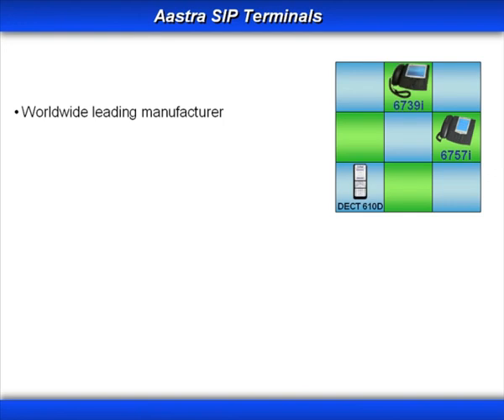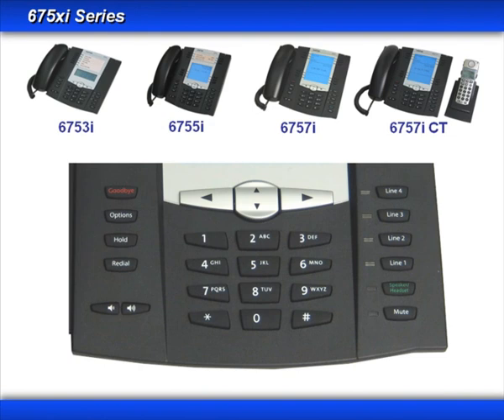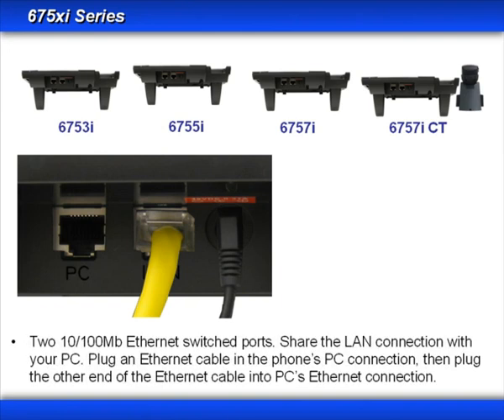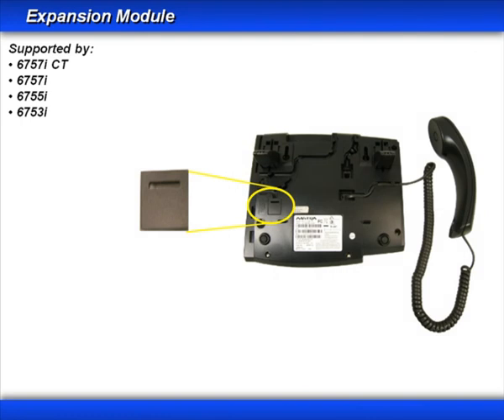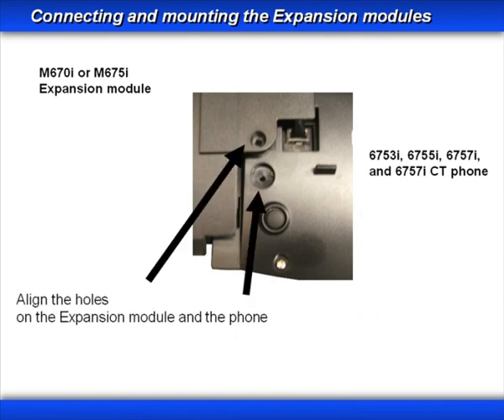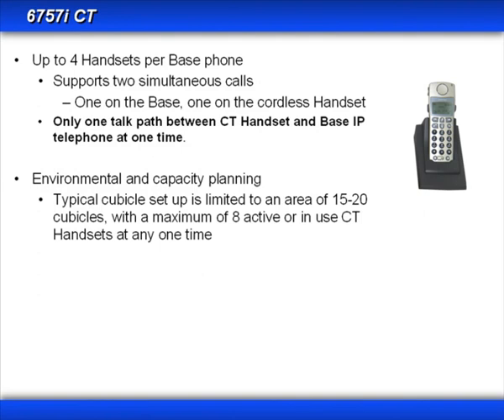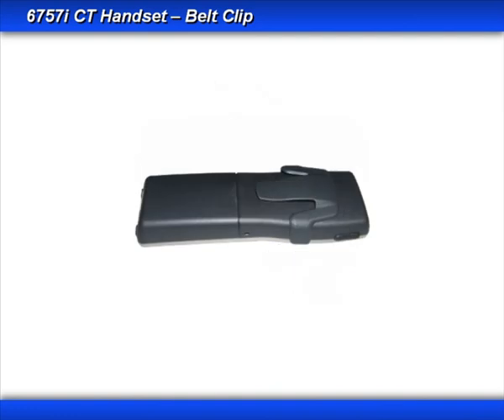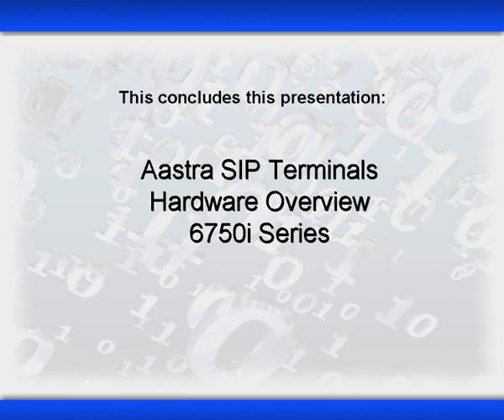Aastra 6750i Series - Hardware Overview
We've moved our channel!

This training is for end-users wanting an introduction to the Hardware and specifications of the Aastra 6750i series of SIP terminals.